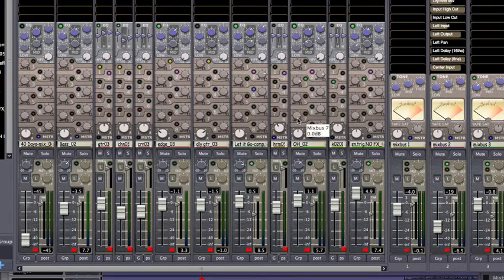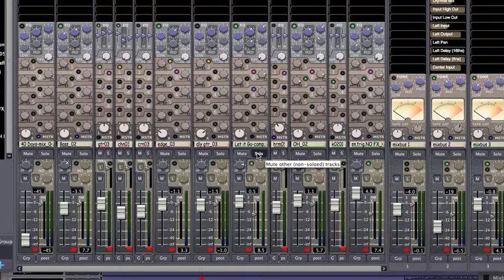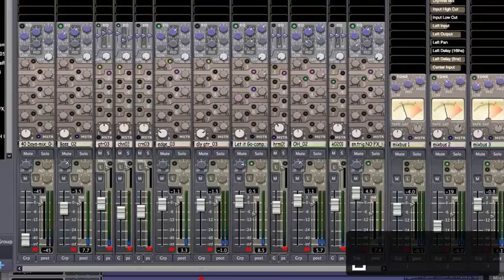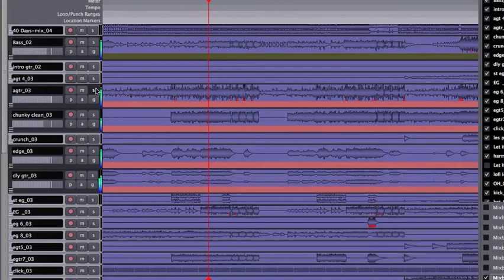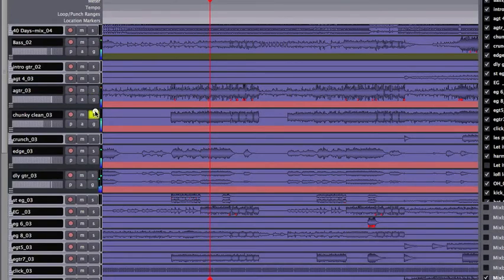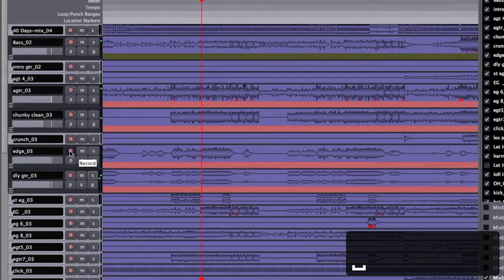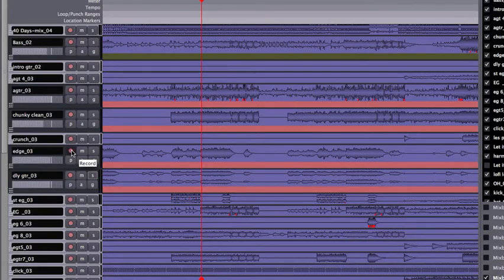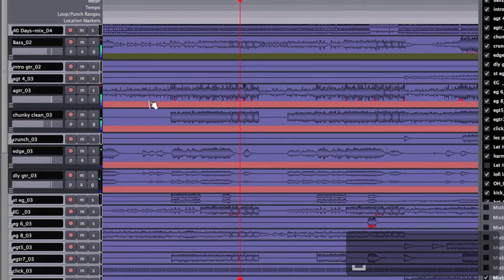Momentary Solos in Harrison Mixbus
Mixbus is a full-featured DAW for Windows, OSX, and Linux.

Middle-clicking on a mute or solo will enable a "momentary" mode which only lasts while the mouse is held down.

Cmd+Shift+clicking on a mute, solo, or record enable will apply to "ALL" tracks simultaneously.